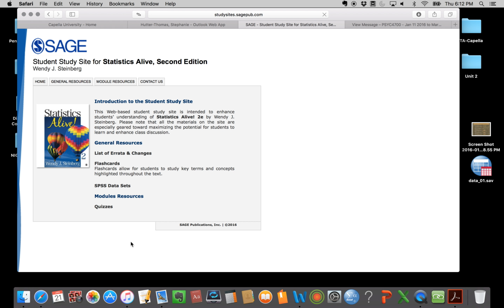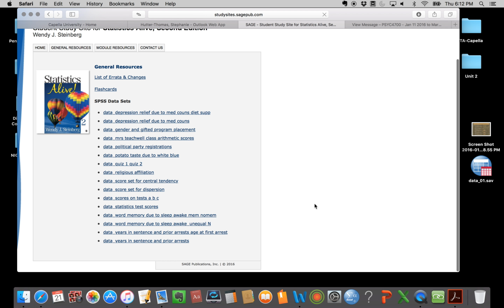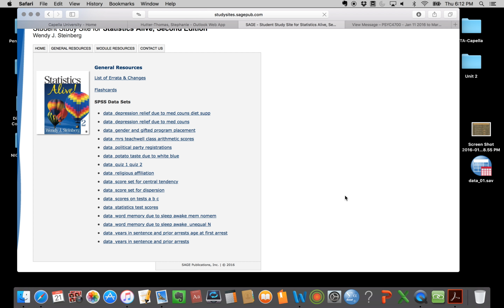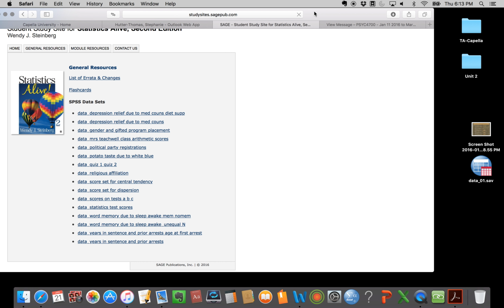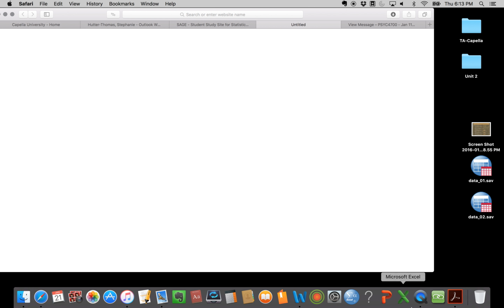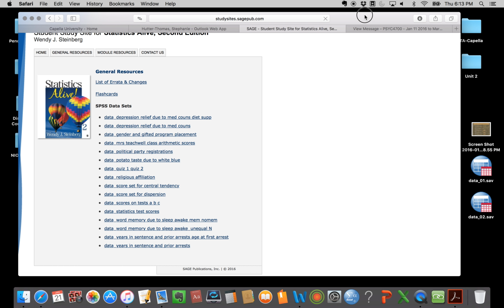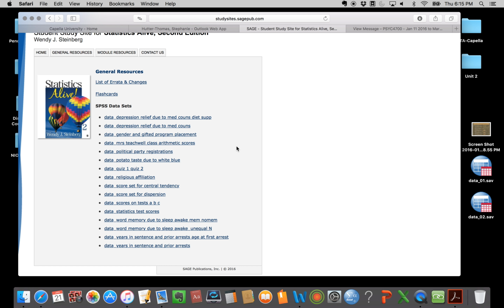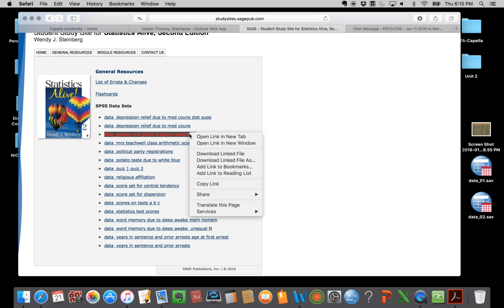Downloading datasets from Companion Website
This video is specifically for PSYC4700 Statistics for Behavioral Sciences. It is meant to serve as a walkthrough on how to get your hands on the necessary datasets to complete problems outlined in the course room instructions and text.